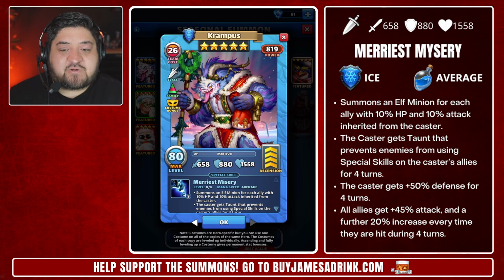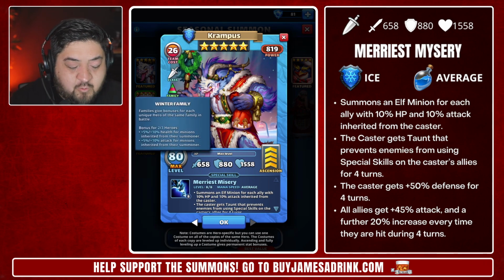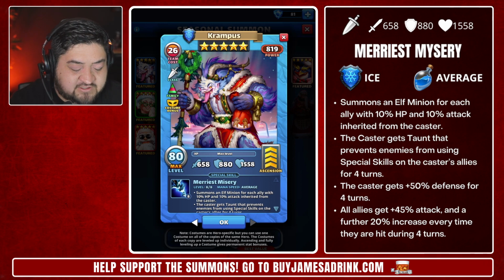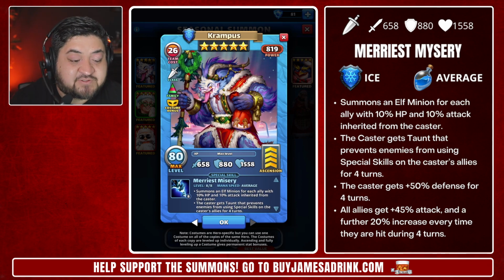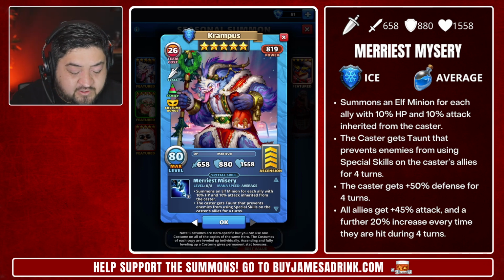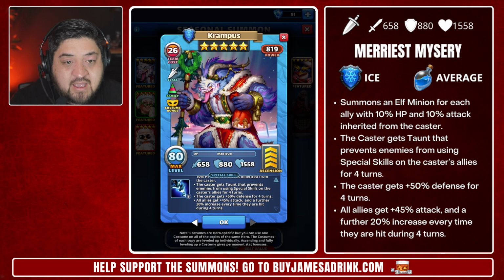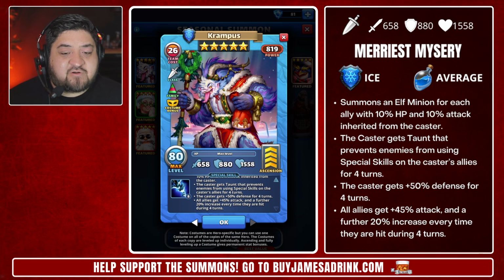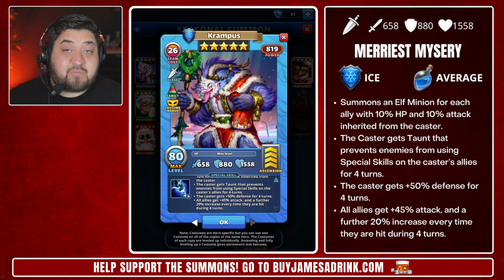Costume Krampus Is a Monster Indeed! | Empires & Puzzles first look at Winter Costume Heroes.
Costume Krampus on Defense is nuisance and I usually skip him on Raids.  That's how tough he is.

In this video we have a look at his stats and what others have to say about him.

🥃  Buy James a Drink if in anyway you find value or entertainment in this channel and want to show your support, you can do so by buying me a drink.

Your contribution will help this channel grow and allow me to do attain new heroes during the summons so that I can create more content for you to consume.